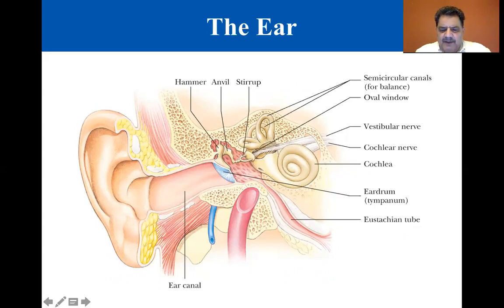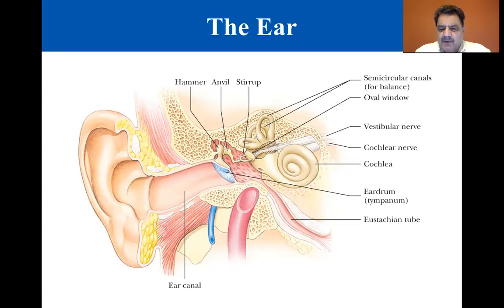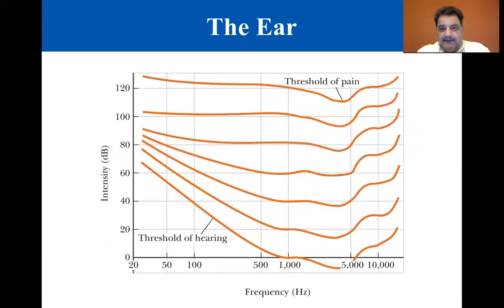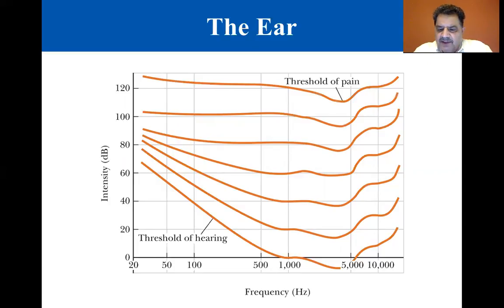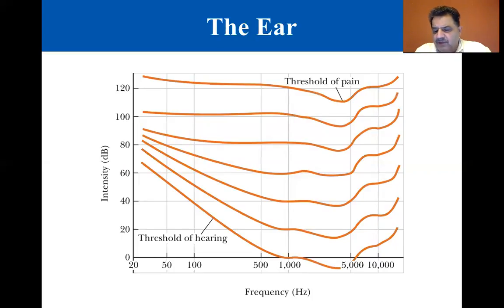College Physics Lectures, The Ear